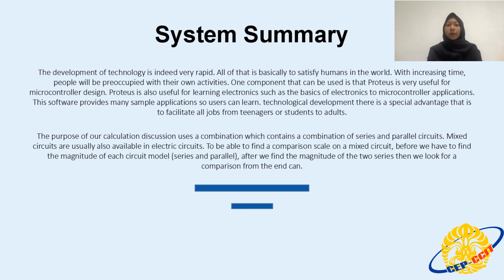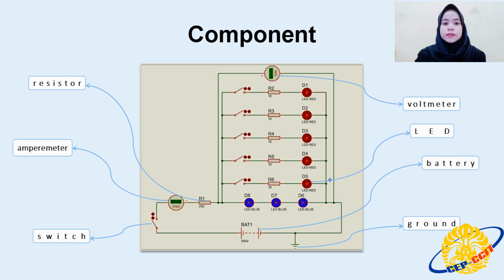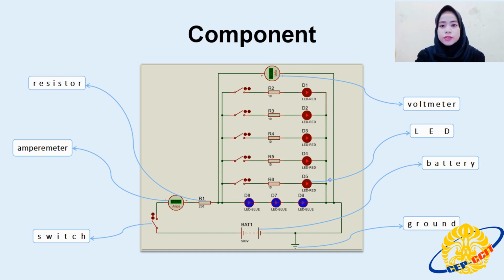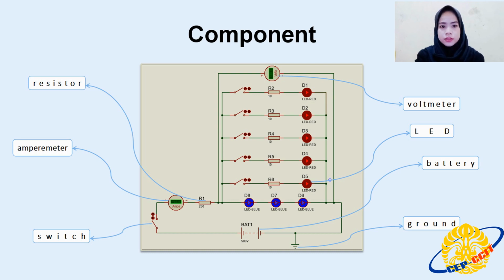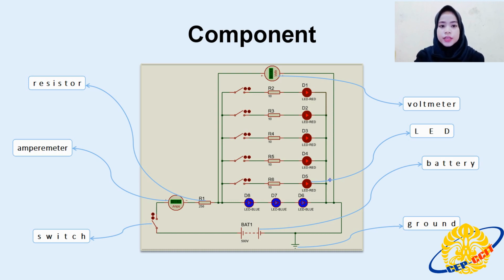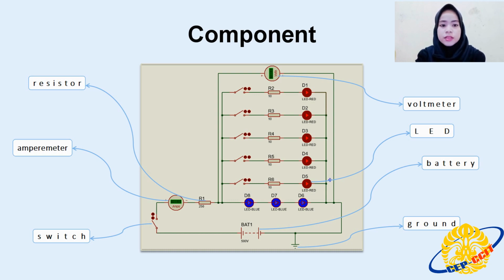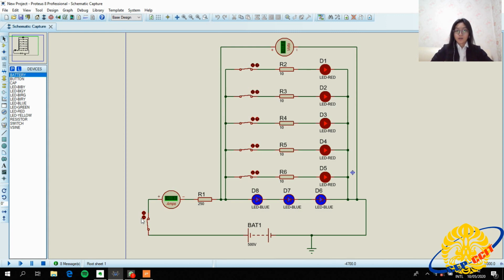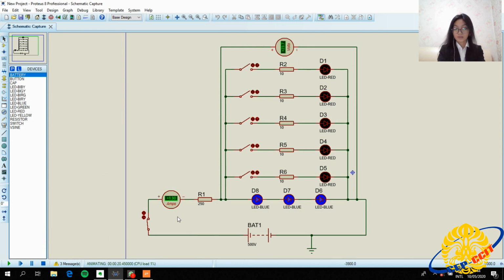2CC7_ISA_ELEKTRONIKA KELOMPOK 3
Anggota Kelompok:

1. Novridayanti
2. Syarifah Aini
3. Zazqi Azzahra

Judul Project: Simulation and Measurement of Mixed Circuits Using Proteus (LED, Resistor, Battery, Switch, Voltmeter, Ammeter, Ground)